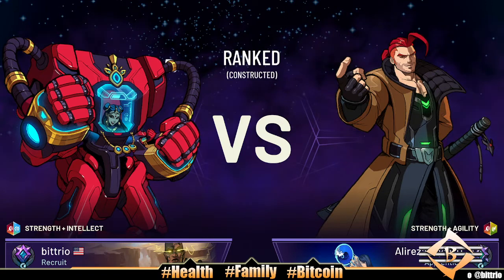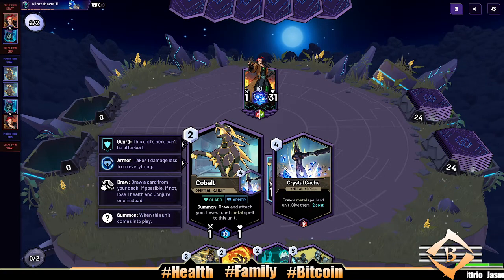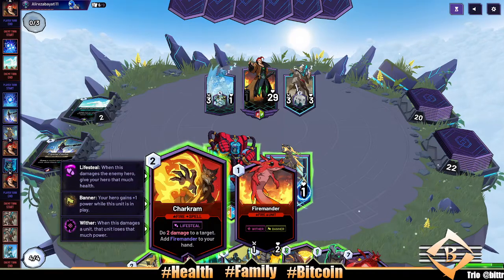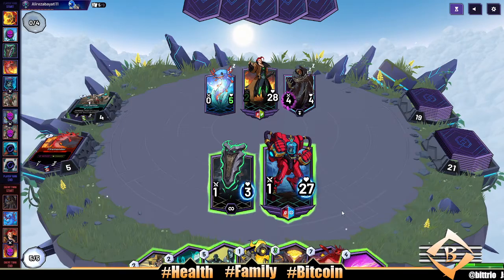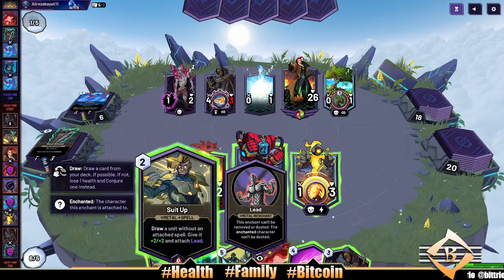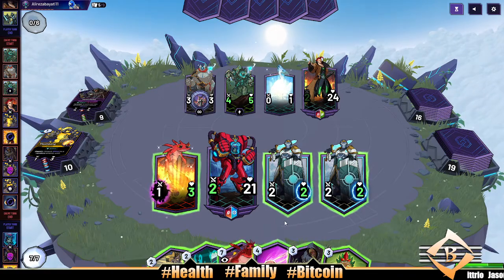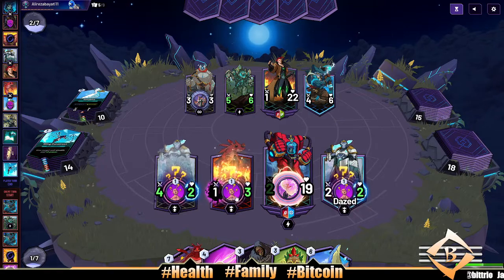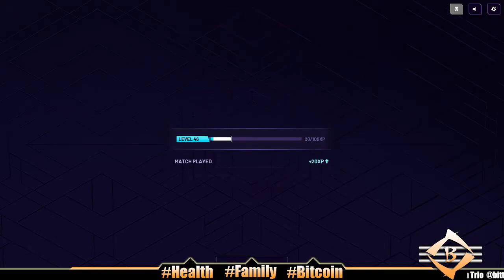skyweaver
1. At least 1 video or post on social media - Monday-Friday
Started 10/4/2018 -

2. 100 push ups, 100 sit ups, 100 body-weight squats - Everyday

3. Wim Hof breathing - 30 mindful breaths - Everyday
Started 3/11/2019 -

4. Read kids a story at bedtime - Everyday

5. No porn, no jerking off - Everyday
Started 1/1/2019 -

6. Sober 2020 - No drink, no smoke all of 2020

7. Drink a glass of water 1st thing every morning - Everyday

8. Take a cold shower - Everyday

Later! 👋